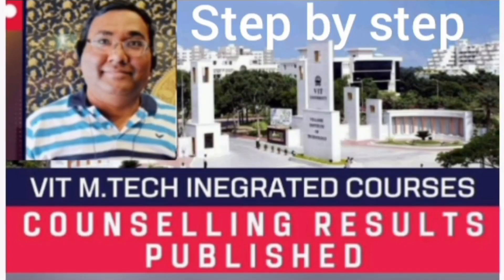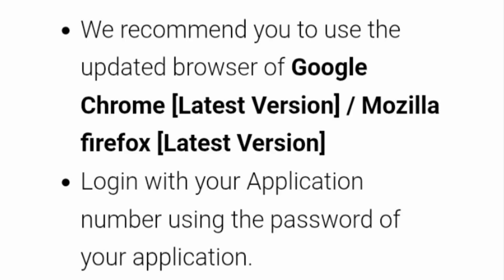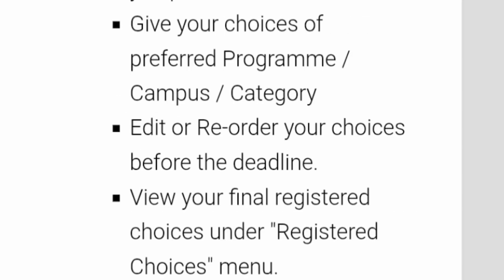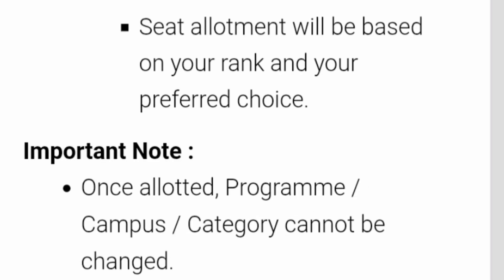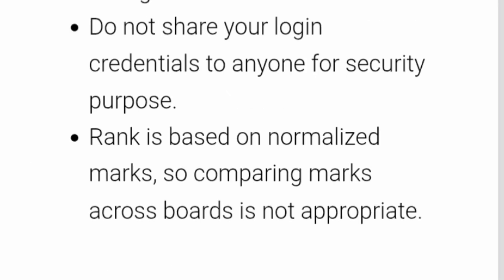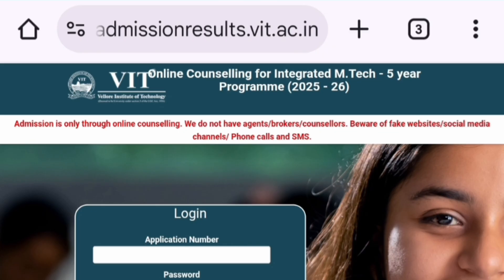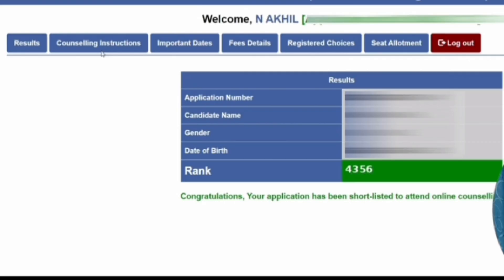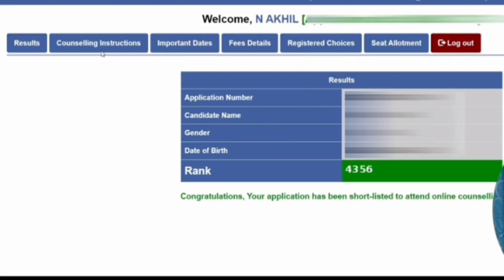VIT Integrated m tech result|Vit mtech integrated result|VIT integrated m tech cutoff|choice filling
VIT Integrated m tech|Vit counselling process 2025|Vit vellore|VITEEE exam review|VIT marks vs rank
VIT Integrated mtech fees|Vit vellore|VITEEE marks vs rank 2025|rank vs marks|VIT marks vs rank 2025
Is VIT Vellore's integrated M.Tech Program Even Worth It?
VIT Vellore integrated m tech is worth it ?placements, courses, fees structure
vit integrated mtech software engineering
integrated mtech vs btech
is mtech integrated worth
vit integrated mtech cutoff
m tech integrated course in vit
vit vellore integrated m tech cutoff
vit vellore integrated m tech placements
vit vellore integrated m tech application
placements for integrated mtech,
btech vs mtech
vit mtech integrated admission 2025
vit integrated mtech review
VIT phase 2 counselling|VIT choice filling|VITEEE phase 2 counselling|Vit cutoff off 2025|VIT cutoff
VIT counselling process 2025|VIT choice filling process 2025|VIT counselling|Viteee 2025|VIT phase 2
VITEEE 2025 choice filling live demo|VIT counselling process|VITEEE counselling|choice filling order
VIT counselling process 2025|VITEEE counselling|VIT counselling dates|VIT rank vs branch
VIT Vellore document|VITEEE result 2025
vit vellore fee structure
vit vellore
VIT fee structure 2025
vit vellore fees
vit fees structure
vit vellore fees structure
vit hostel fees structure
vit vellore category wise fees
vit vellore campus tour
vit vellore campus
vit vellore placements
viteee fees structure
vit fee structure
fees structure of vit
viteee 2025
viteee